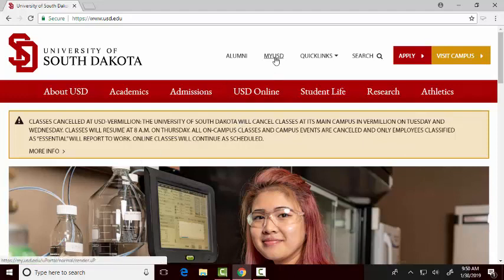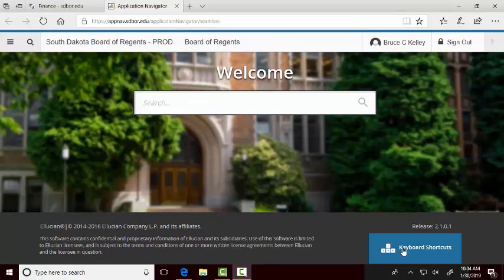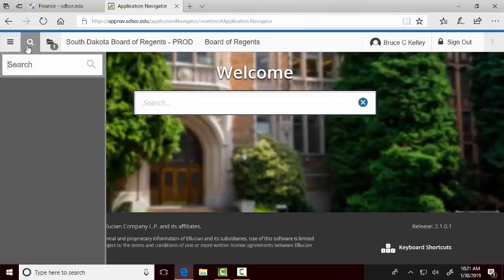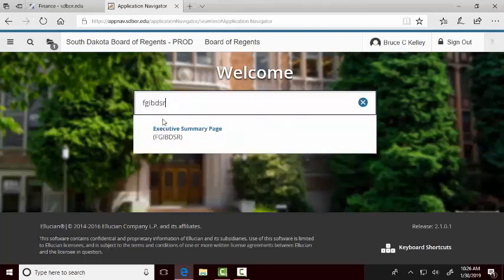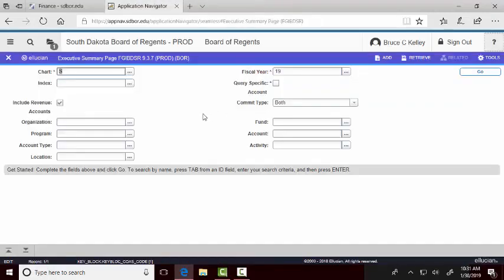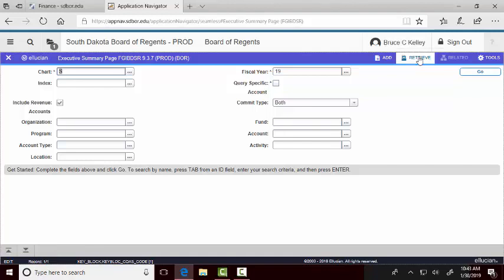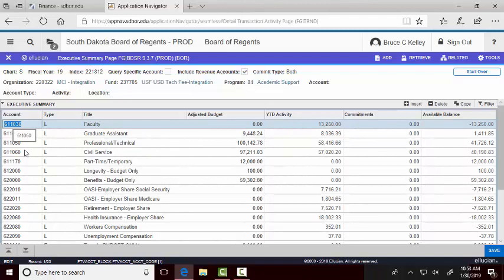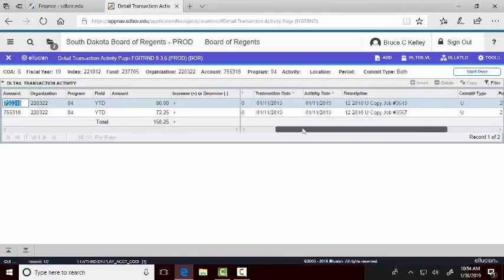Banner 9 Initial Training Video